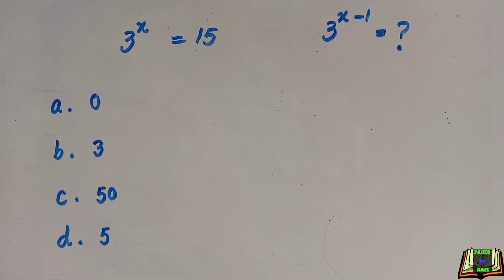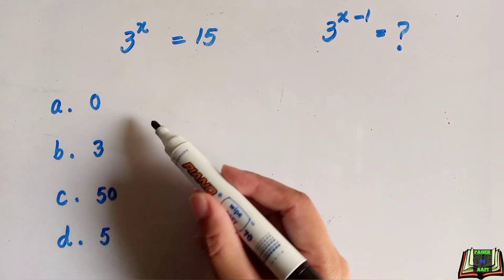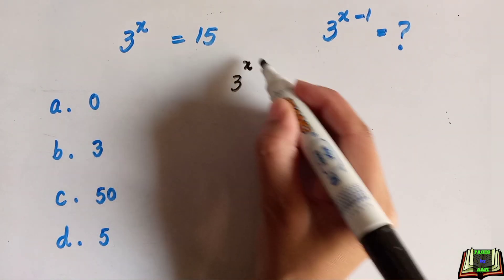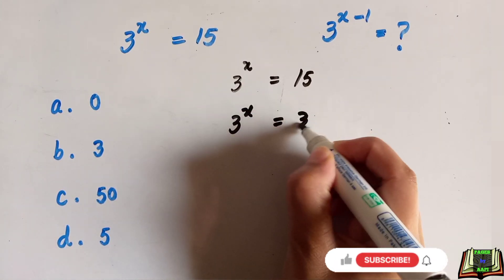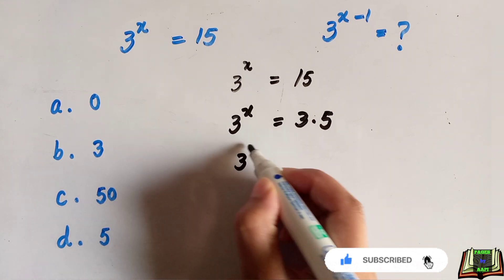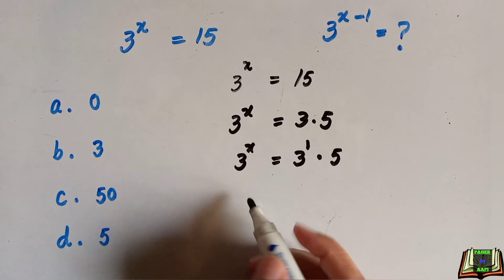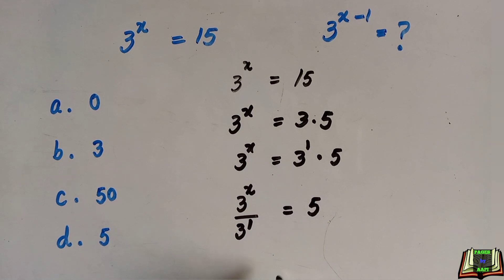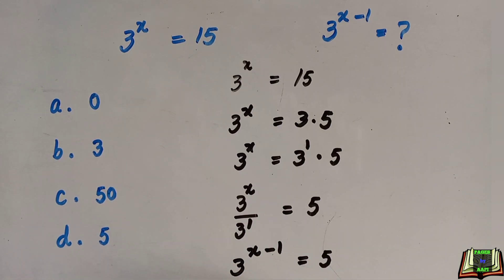Mathematics Olympiad Question || Solve and Check this Exponential Problem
Hello and welcome all of you on my channel.
In this video ,I have shared a very tricky exponential problem.
tricky math problems,
tricky math problems with answers,
can you solve this tricky math exponent problem,
tricky math questions and answers,
tricky math problem based learning,
hard math questions in hindi
tricky math olympiad,
olympiad maths,
olympiad maths questions,
olympiad mathematics,
math olympiad tricks,
tricky math olympiad answers
math olympiad,
math olympiad solution,
math olympiad answers,
math olympiad answers 2022,